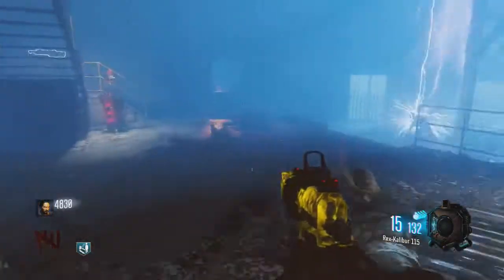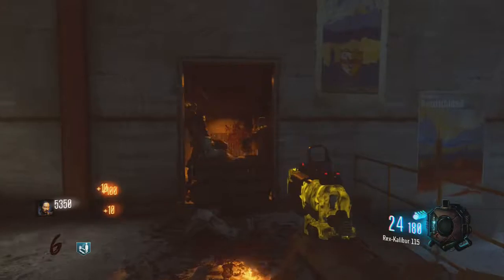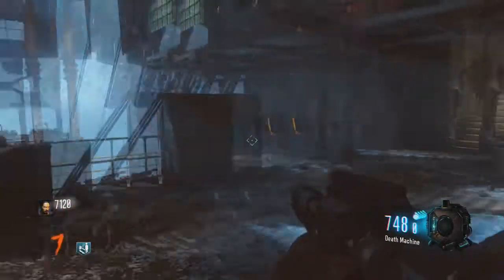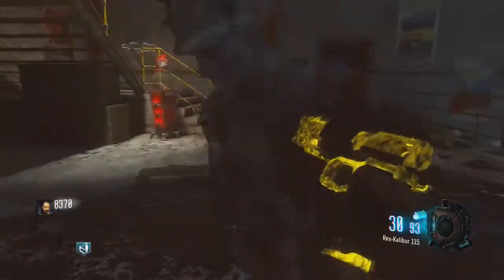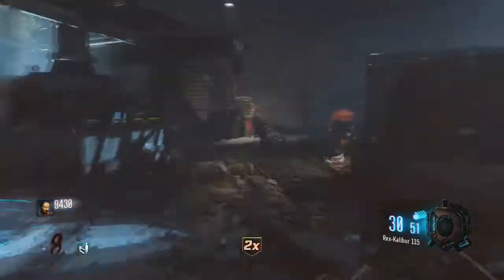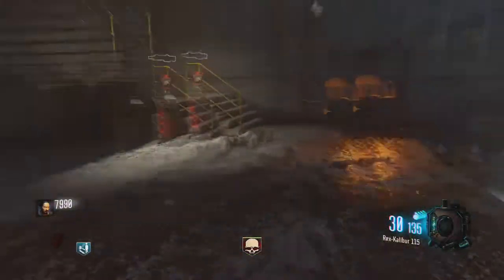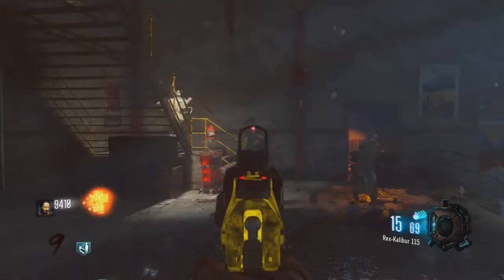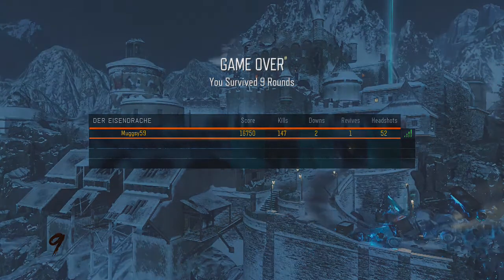Der Eisendrache First Room Challenge! - Black Ops 3 Zombies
So guys I decided to do a first room challenge because im really into zombies at the moment, if you liked it then let me know by leaving a like and also suggest other maps I could try this on!